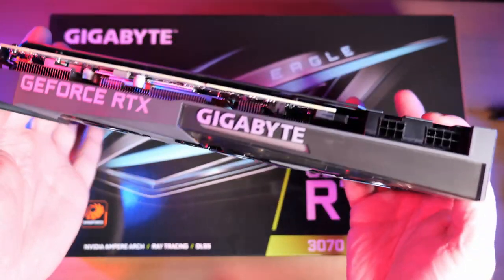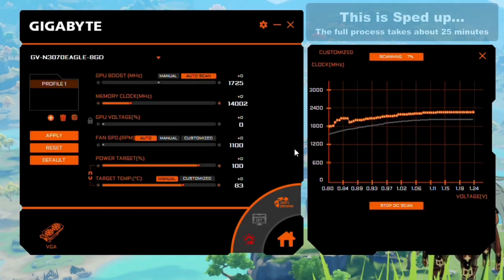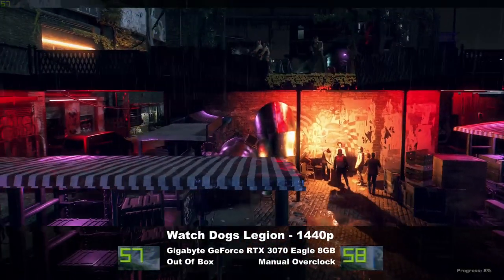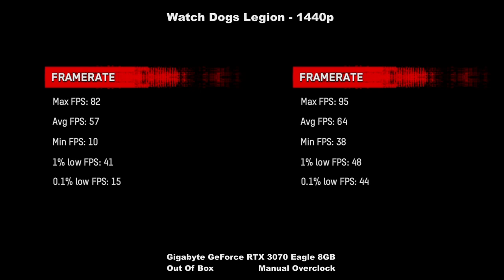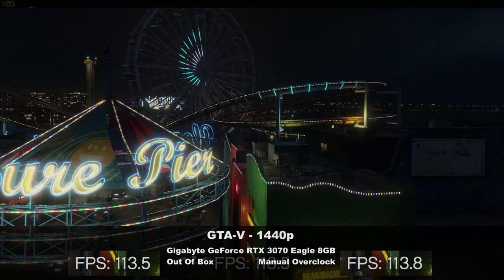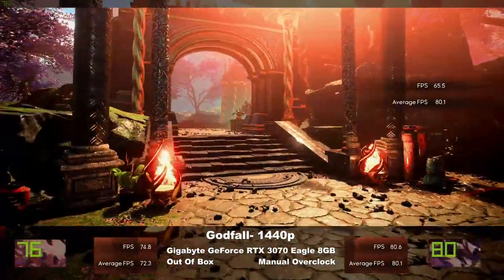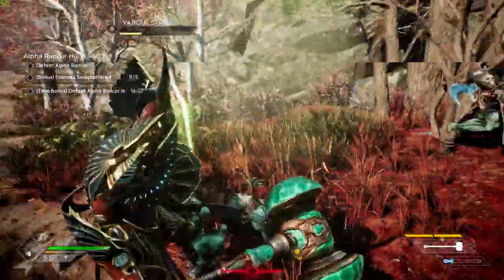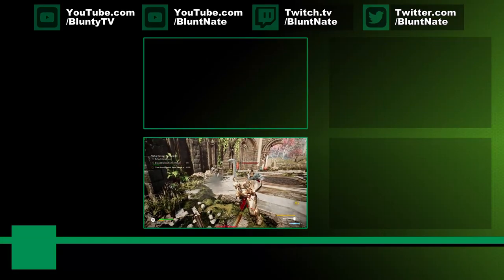OVERCLOCKING The Cheapest RTX 3070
Is the Cheapest RTX 3070 any good... AT OVERCLOCKING? Let's find out in Blunty's Gigabyte RTX 3070 Eagle 8G Review follow up!
Amazon link;

Gigabyte RTX 3070 Eagle 8G was provided for review by Gigabyte Australia, this is not sponsored, they, in no way, had any control over what I said, how I said it, and didn't get to review this before it went public... etc etc etc.